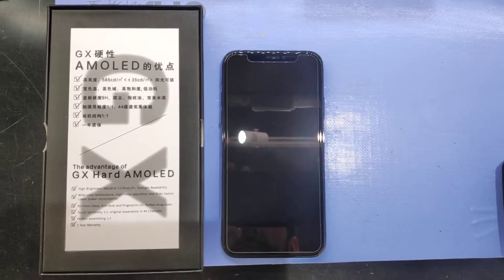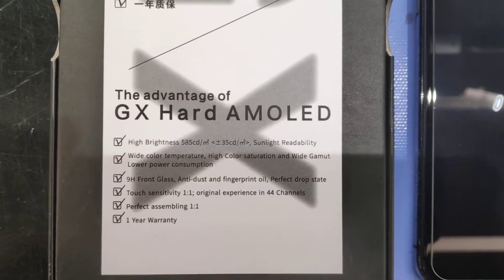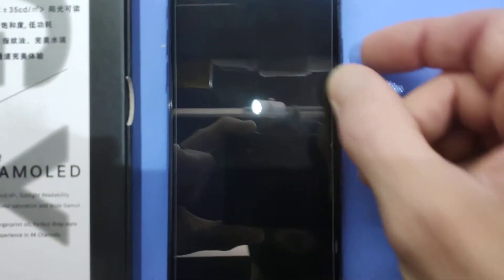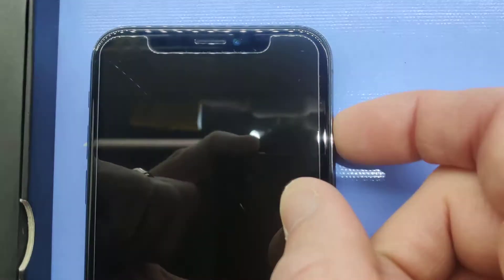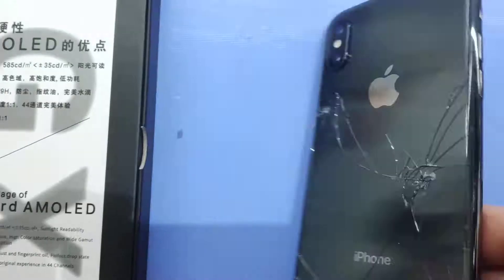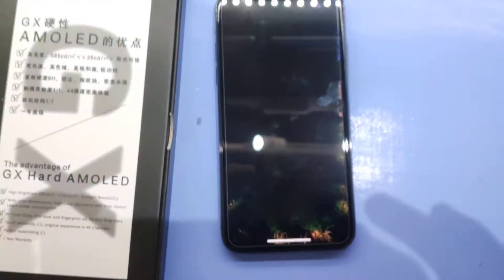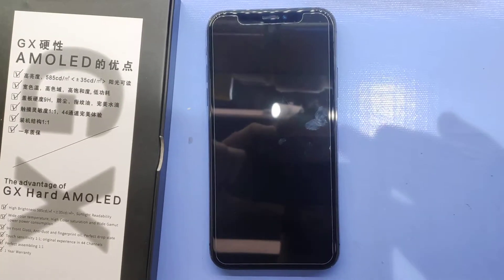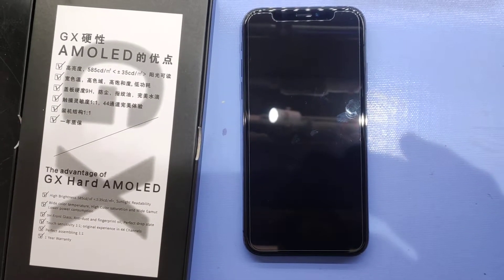iPhone X hard oled screen cracked damaged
A Quick look of what damage you could expect using an aftermarket hard oled display on a Iphone X / XS Model